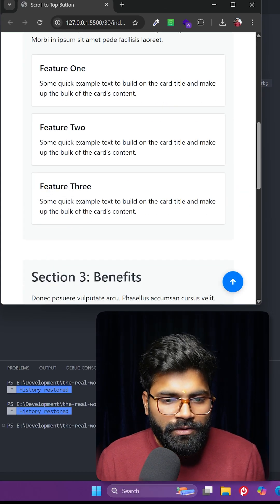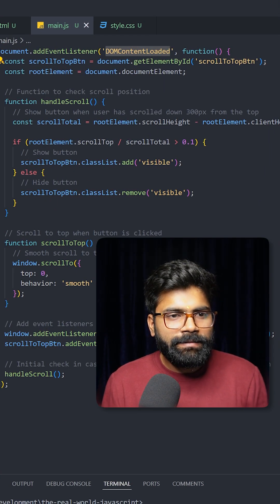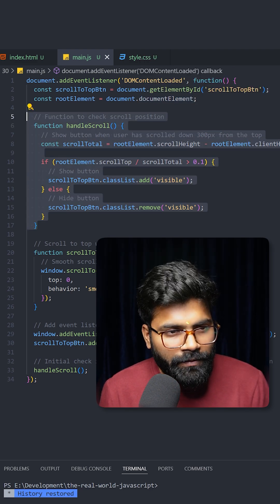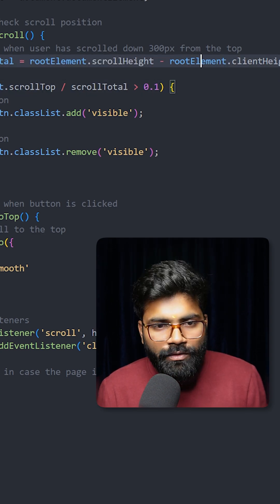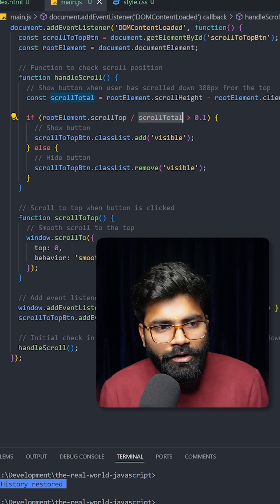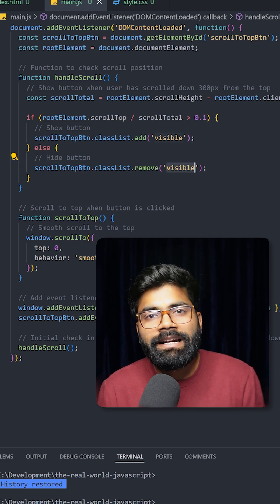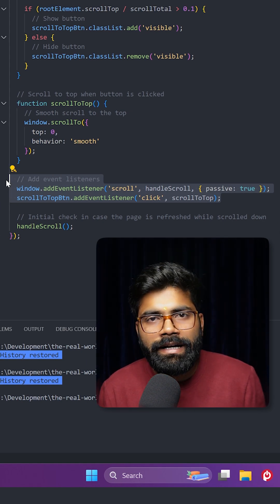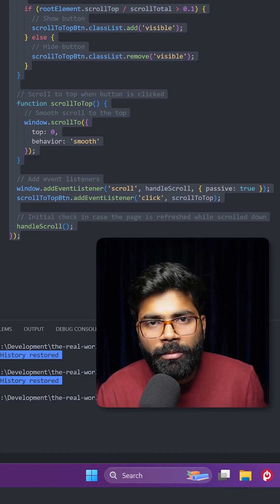✅ Scroll to Top Button using JavaScript 🔥 | Real World JavaScript Series